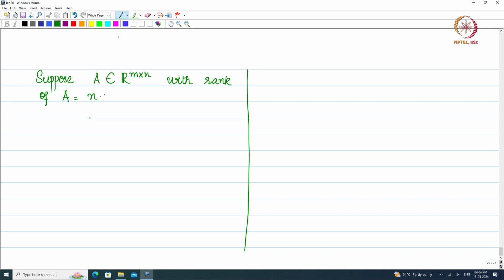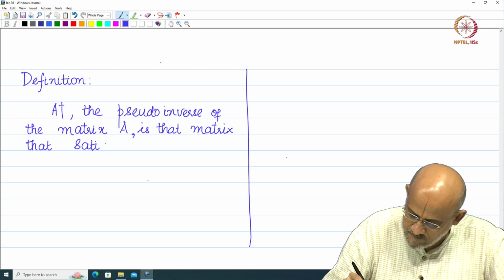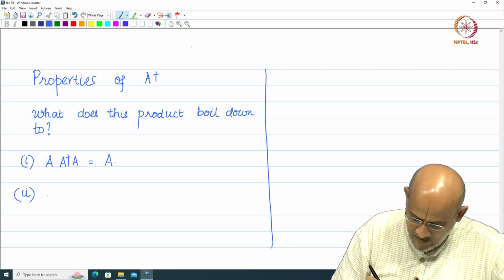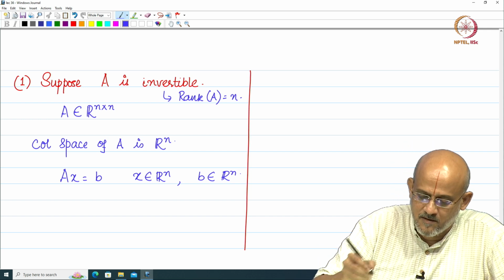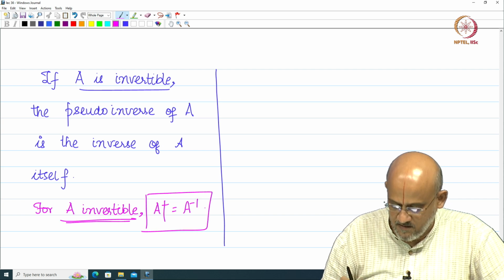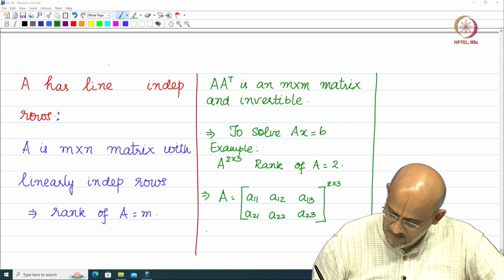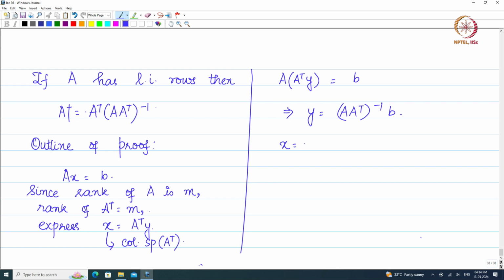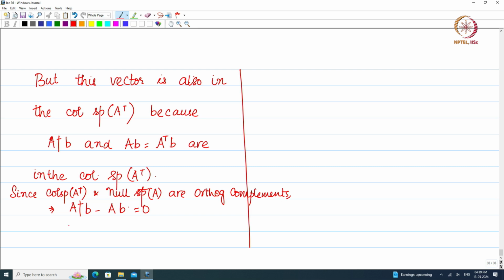Lec 49 Pseudoinverse of special matrices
Pseudoinverse, Properties of pseudoinverse, pseudoinverse of special matrices